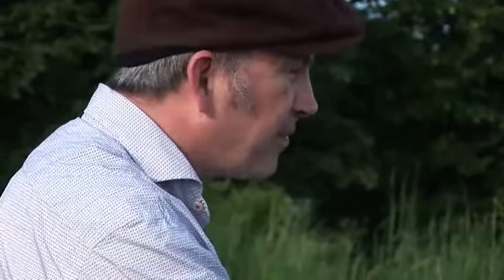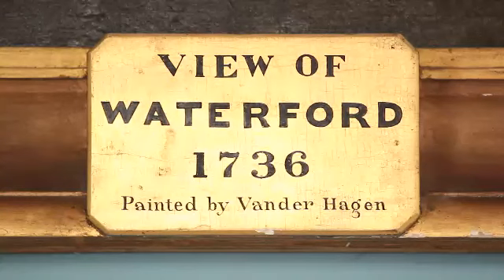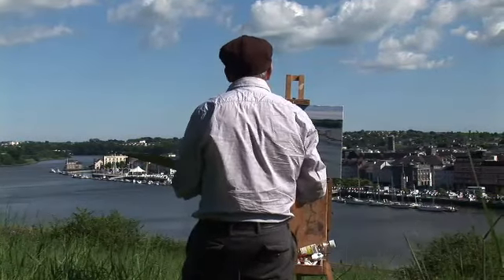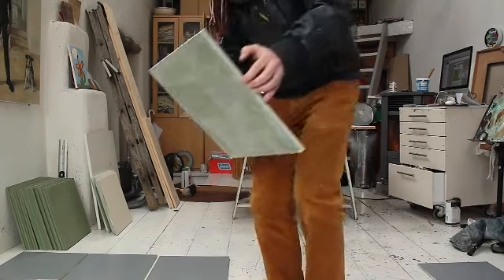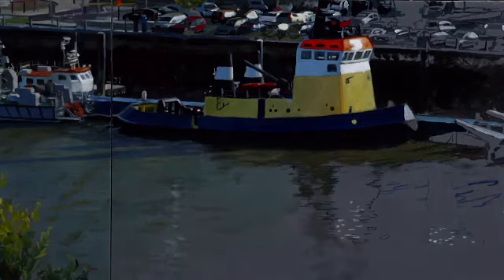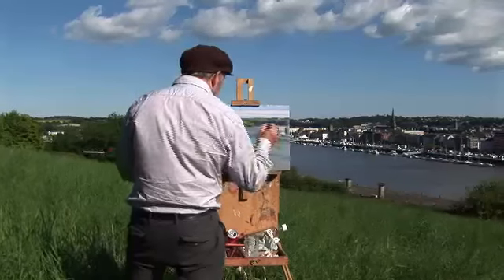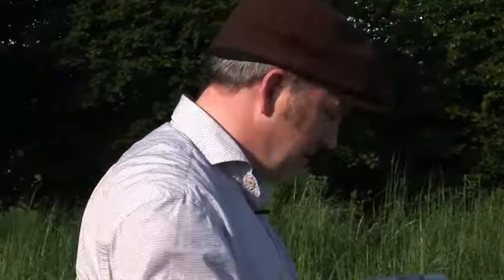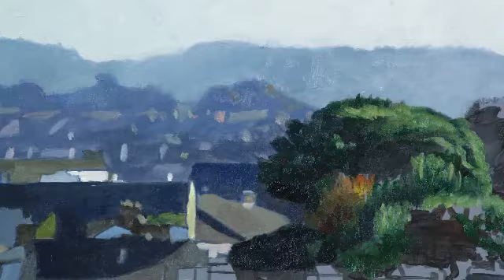A Painting for Waterford : Blaise Smith A.R.H.A.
Blaise Smith talks about his commission to paint a large panorama painting of Waterford City. It is a companion piece for the 1735 painting by Willem Van der Hagen in the Bishop's Palace in Waterford.

A Waterford City & County Council and OPW Commission